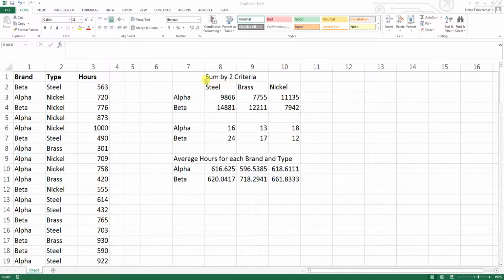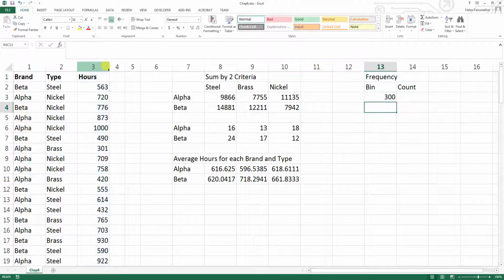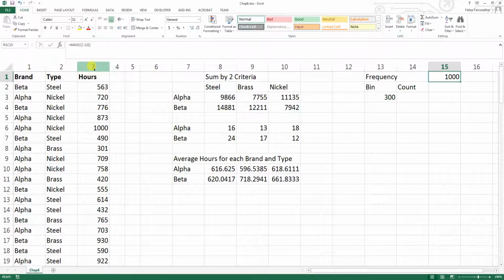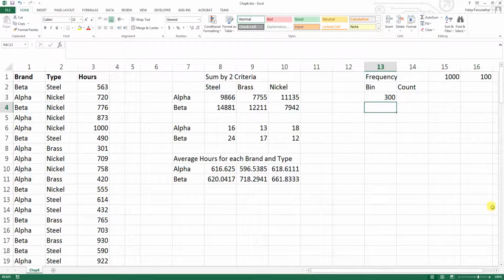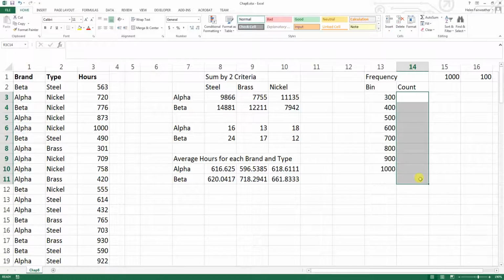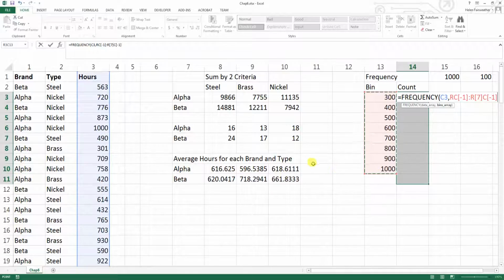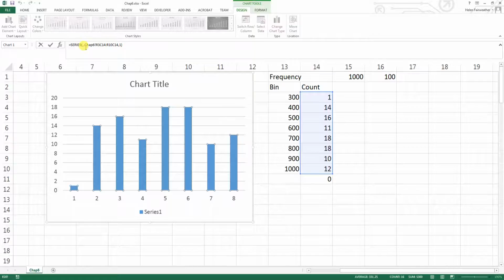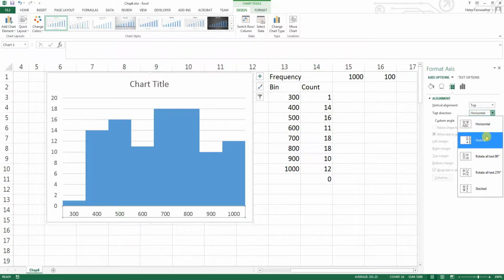FrequencyChap6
Create Histogram of Chap6.txt data from Chapter 6 of A Guide to Microsoft® Excel 2013 for Scientists and Engineers in R1C1 style